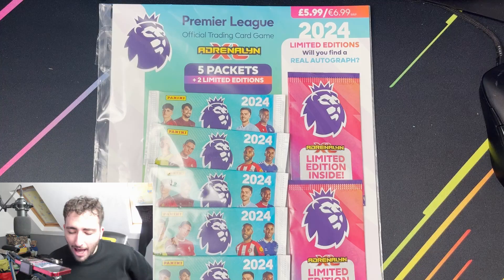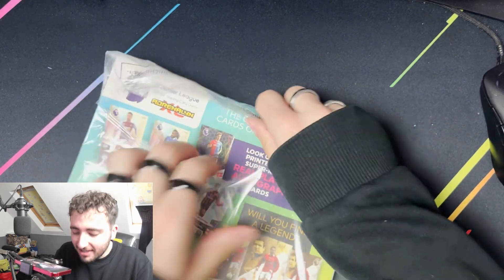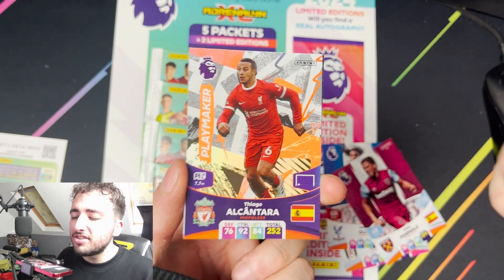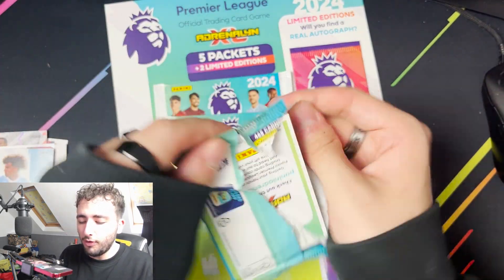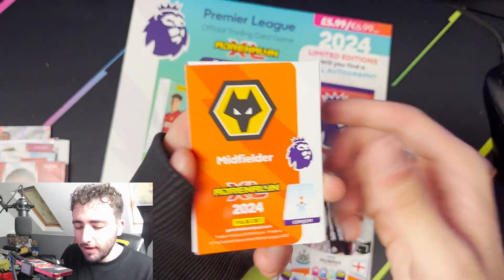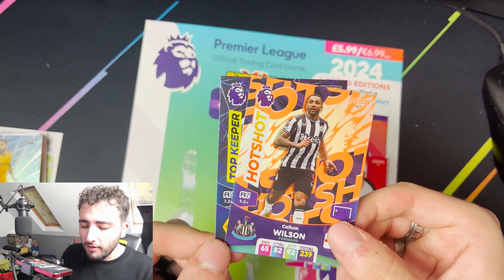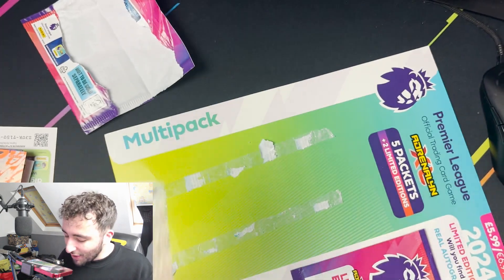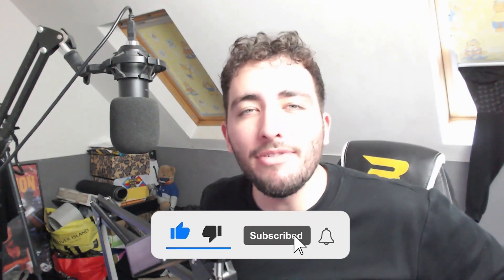AUTOGRAPH LIMITED EDITION?! - MULTIPACK - ADRENALYN XL 2023/24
Today I open a Panini Adrenalyn XL Multi-Pack which includes 5 packs! Today we are hunting for a REAL AUTOGRAPH LIMITED EDITION!